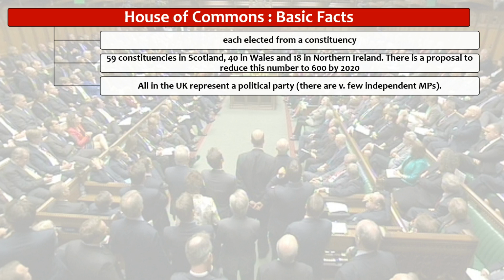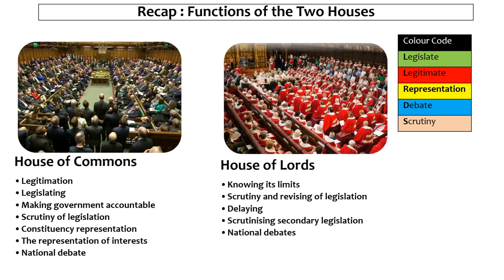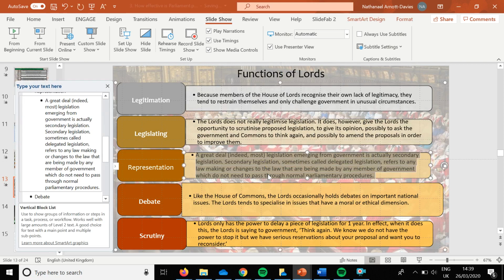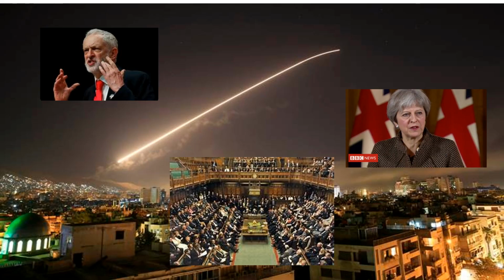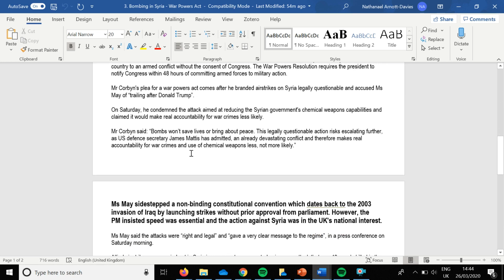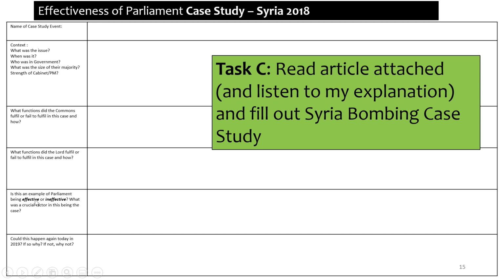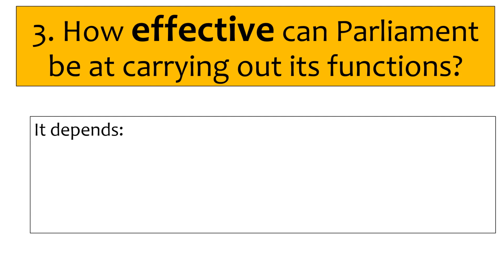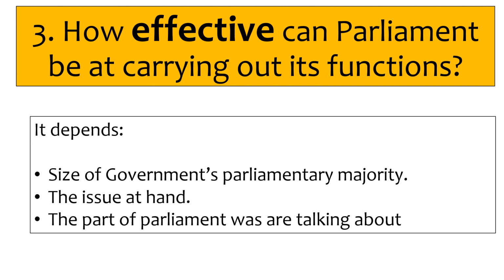Lesson 3 - How effective can Parliament be at carrying out its functions?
They're getting longer. Sorry.